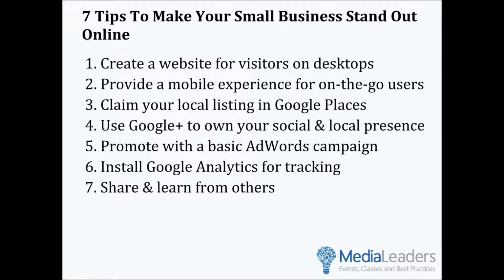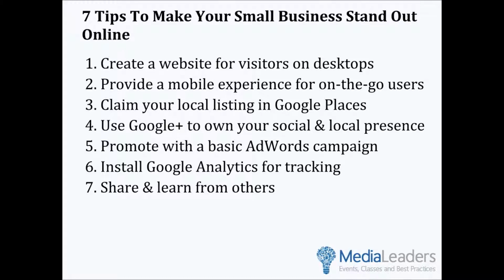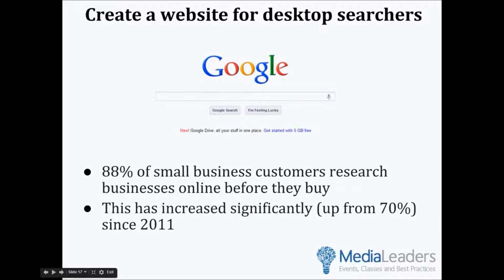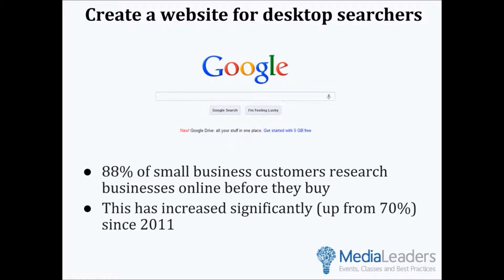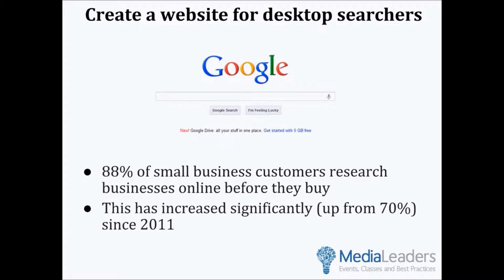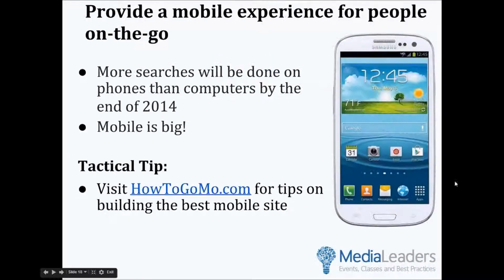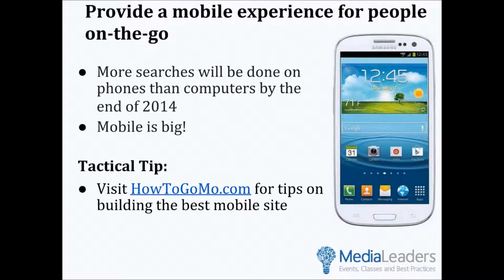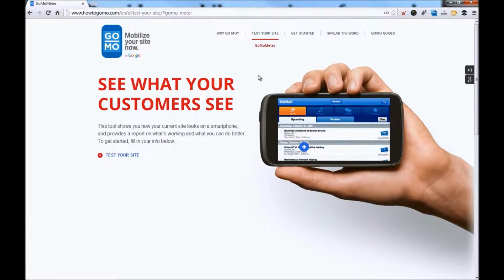"Make Your Small Business Stand Out Online" by Amanda Del Balso MLVC Preview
In this video we will cover:
7 Tips To Make Your Small Business Stand Out Online
1. Create a website for visitors on desktops
2. Provide a mobile experience for on-the-go users
3. Claim your local listing in Google Places
4. Use Google+ to own your social & local presence
5. Promote with a basic AdWords campaign
6. Install Google Analytics for tracking
7. Share & learn from others